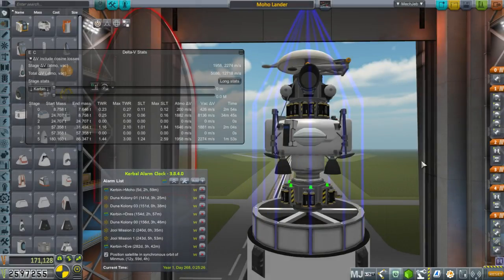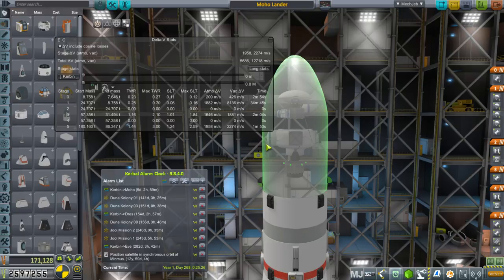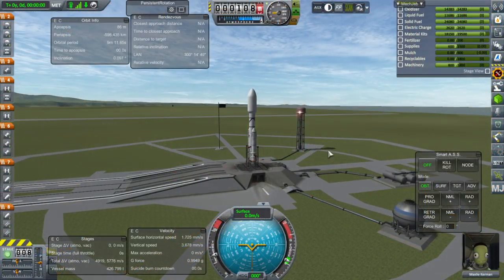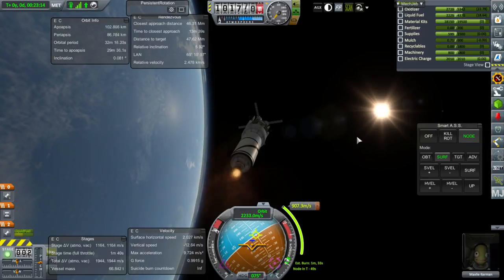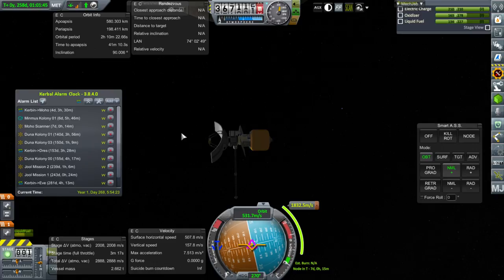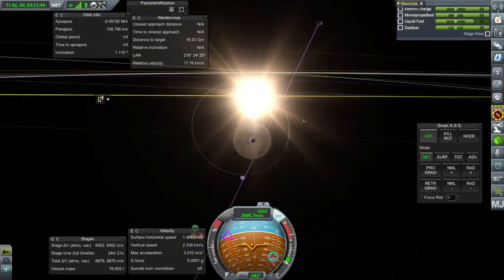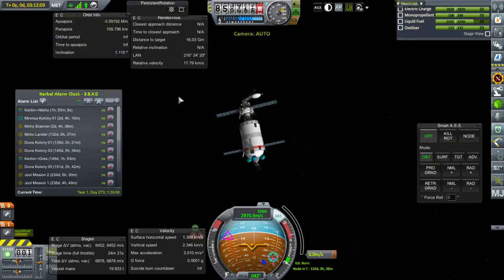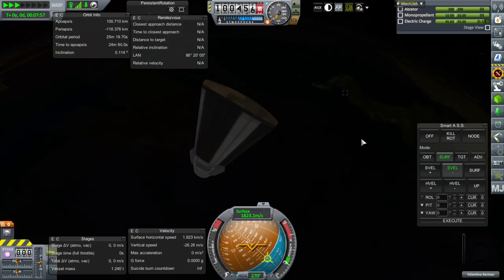Kerbal Space Program - Kolonization in 1.2 19 - Moho Lander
I send our existing Moho probe to Eve, launch a Moho lander, and send a new base module to Minmus to get our kerbals working again.